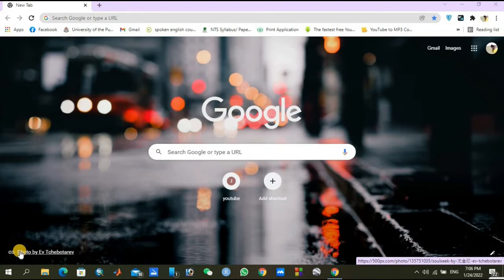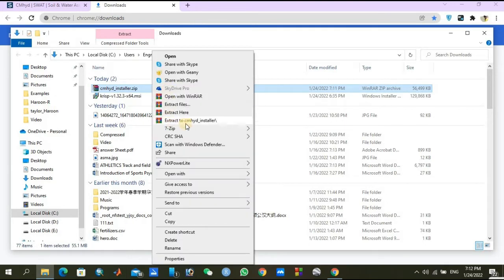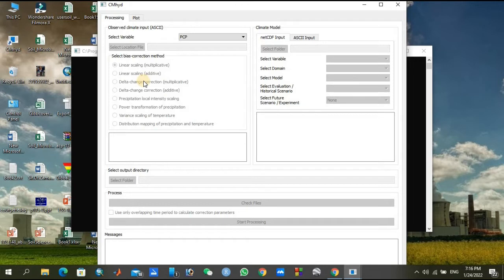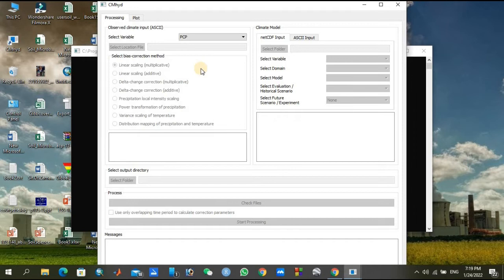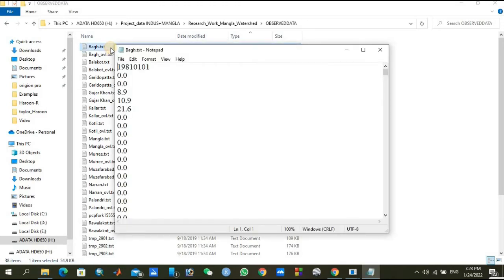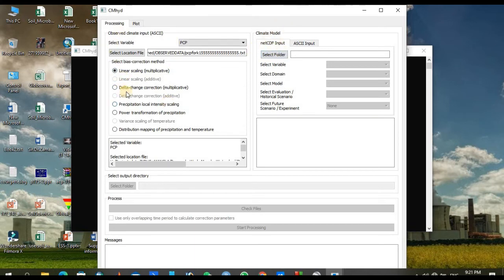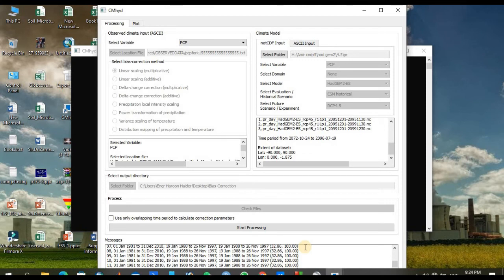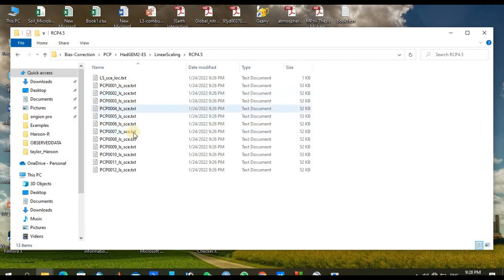Multiple Downscaling and Bias Correction Techniques for Global Climatic Models GCMs CMIP5 and CMIP6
Linear Scaling Downscaling
Delta Change Correction
Precipitation Local Intensity Scaling
Power Transformation of Precipitation
Distribution Mapping Downscaling for precipitation and Temperature
NETCDF Downscaling
Bias Correction
Hydrological Modeling
CMIP5
CMIP6
Global Climatic Models
NC files
Netcdf Data Extraction